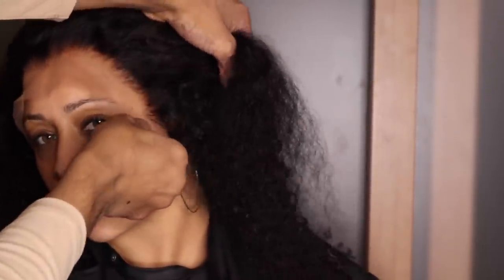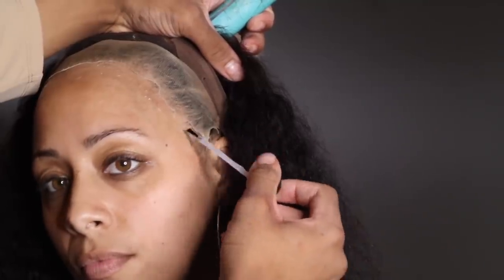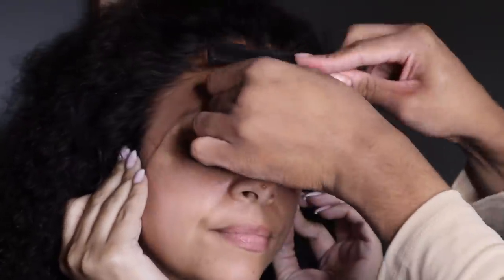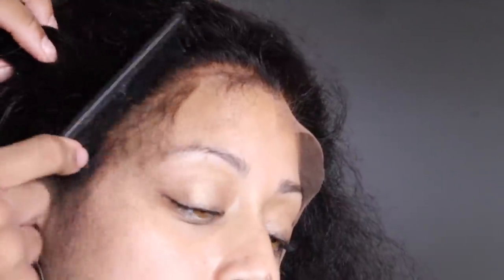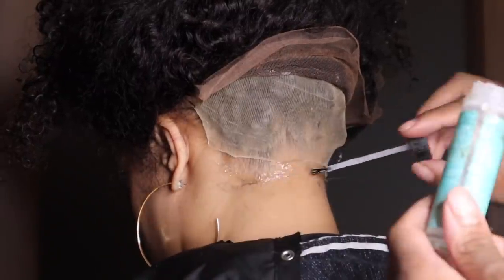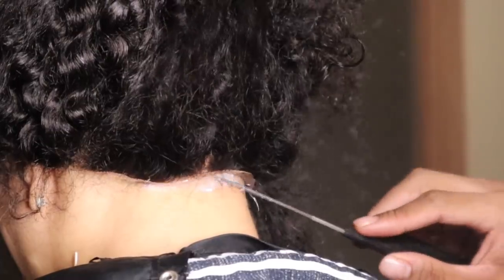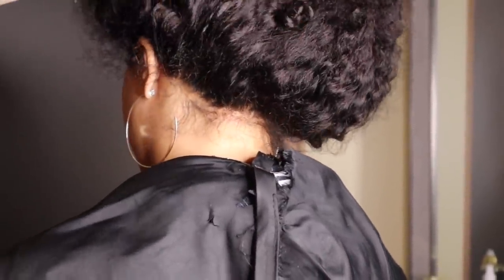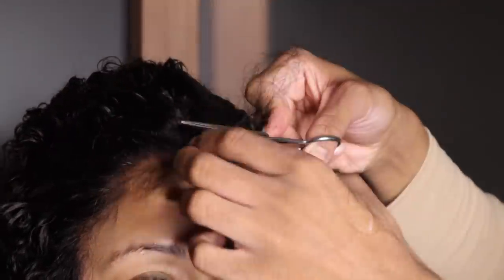EASY Gluing 360 Wig ALL AROUND using NEW BOLDHOLD MAXX |Lace Assassin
Watch me install this full lace wig and how I customize the back.

Glue : TheHairDiagram.com
Wig: missy hair boutique